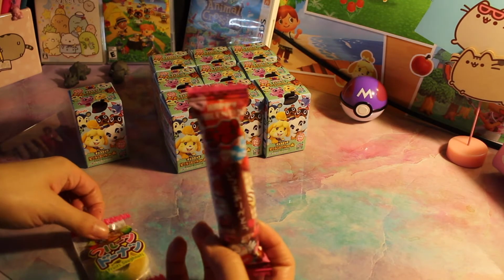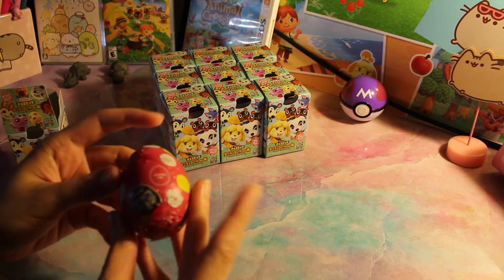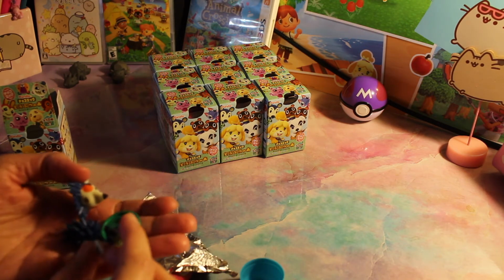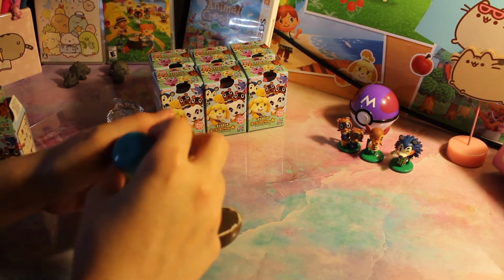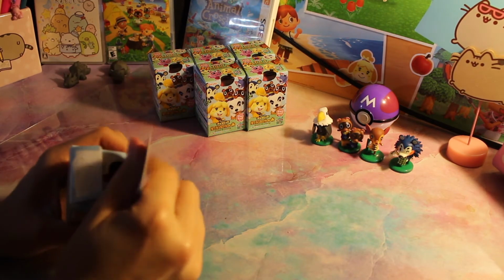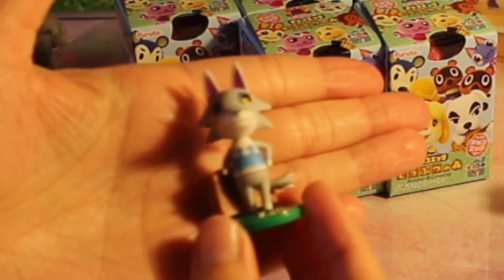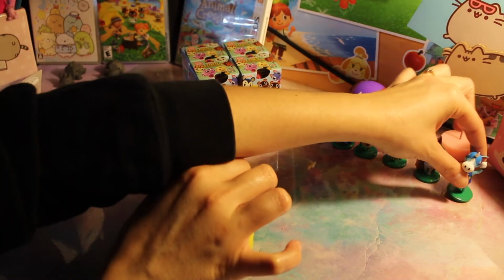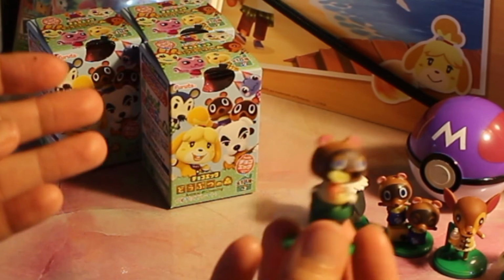ANIMAL CROSSING MYSTERY EGGS UNBOXING!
Want your own reborn baby? Go to

Hi, I'm Erin and yes I play with dolls! More specifically I make reborn dolls, and then I make fun videos with them! Do I know they're fake? Of course I do! It's all about having fun and being creative to not only paint these dolls to make them look real, but create fun videos to interact with them! If you don't like it then simply do not watch! :)